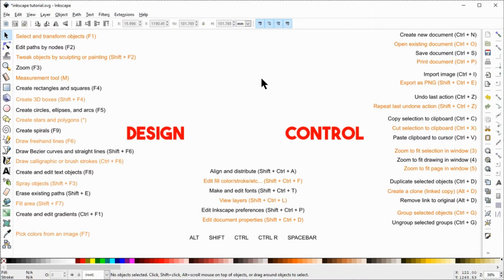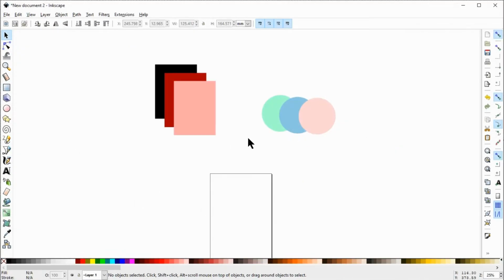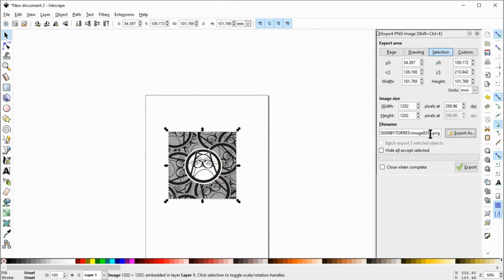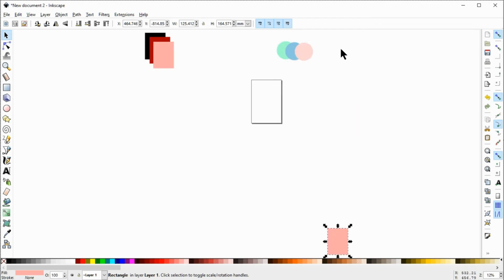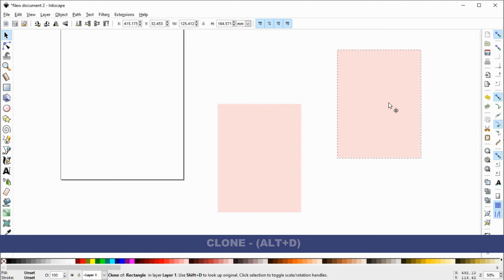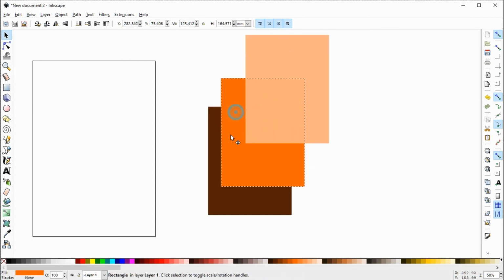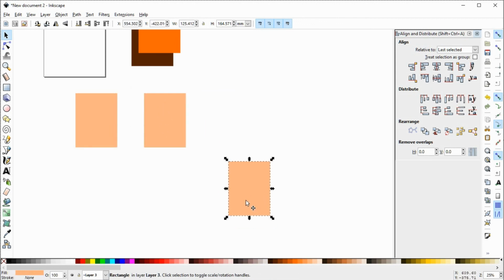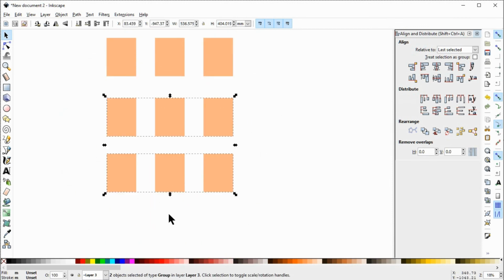Part 1 - Learn Inkscape in 20 minutes - Inkscape Basics - DesignByTorres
After watching Part1 and Part2 of this series, you should have a basic understanding of Inkscape, and be able to make and save simple logos.
Learn about moving around in Inkscape, different viewing modes, objects, fill and stroke, aligning and distributing, and much more...

Please let me know what you think of the video and the information provided. Comments and likes are always appreciated!

Links for downloading Inkscape for FREE

Inkscape.org